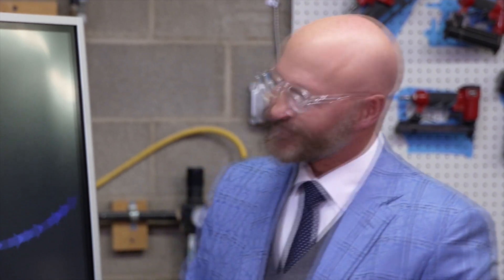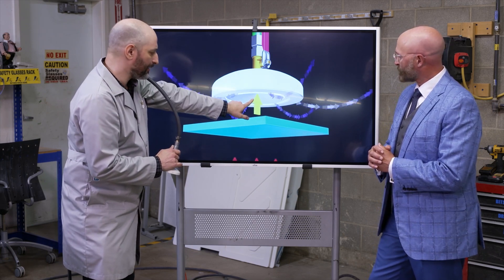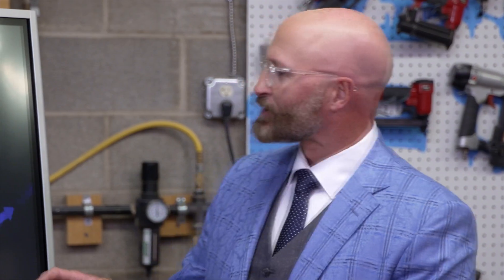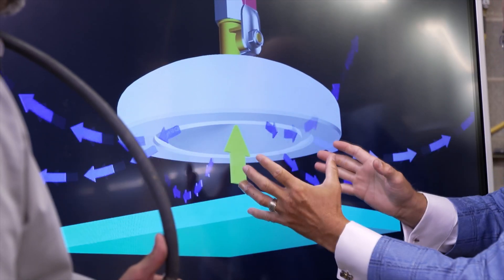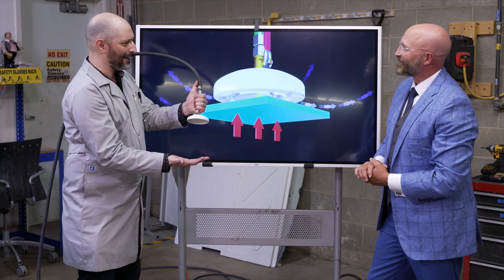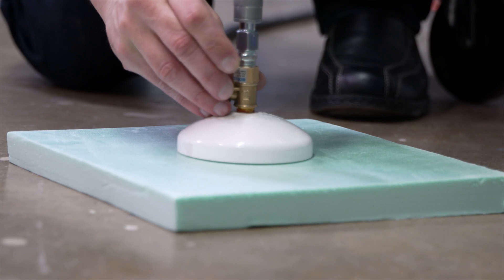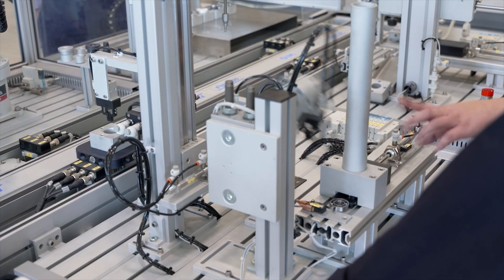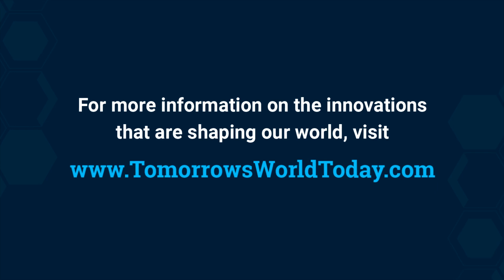How Back to the Future Uses Technology from the 1700s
If you grew up in the 1980s, then having a hoverboard like Marty McFly’s was probably something you dreamed about, but never thought could happen. But believe it or not, the science behind a similar design has actually been around since the 1700s.